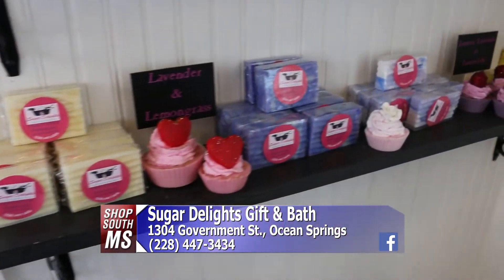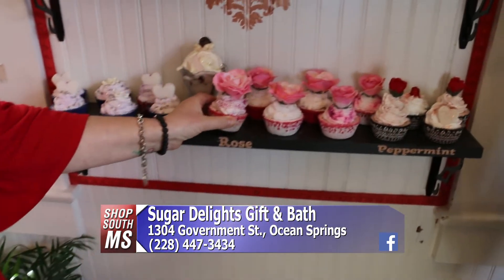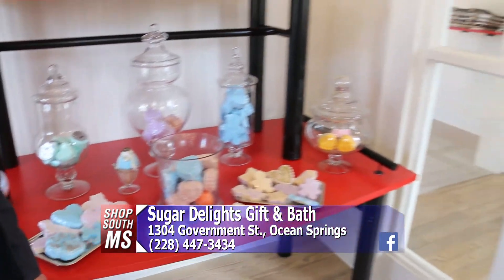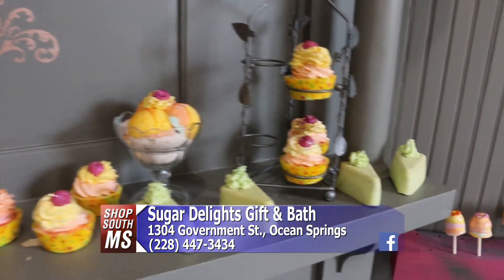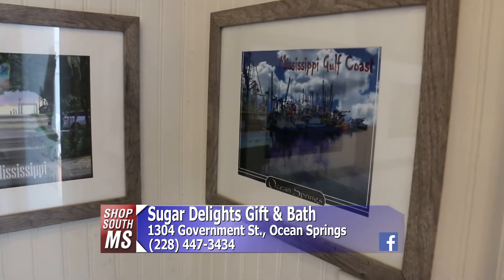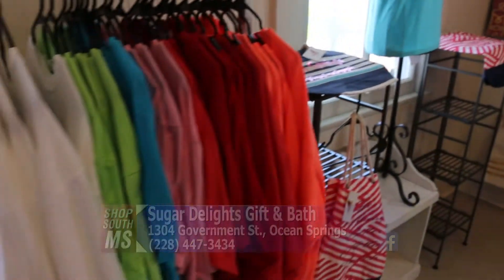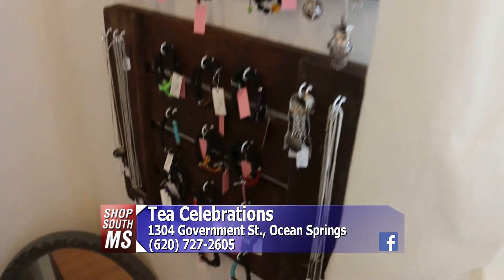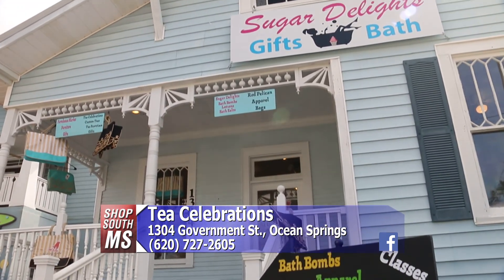Shop South Mississippi - Sugar Delights Gift & Bath & Tea Celebrations